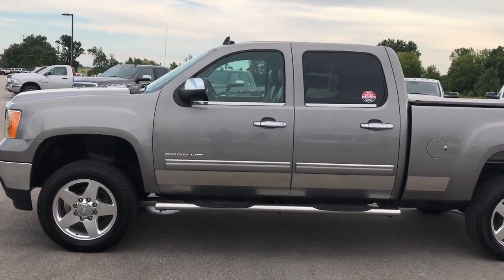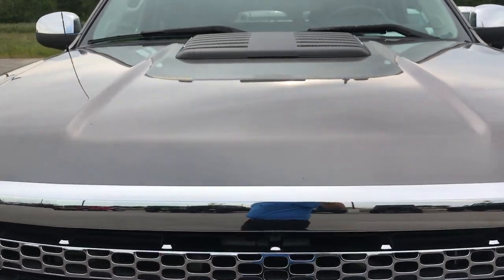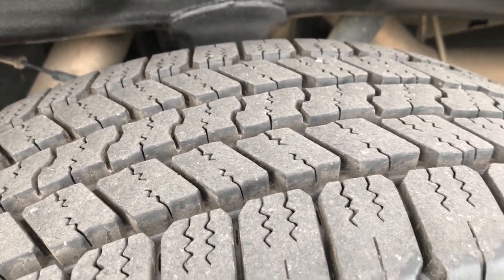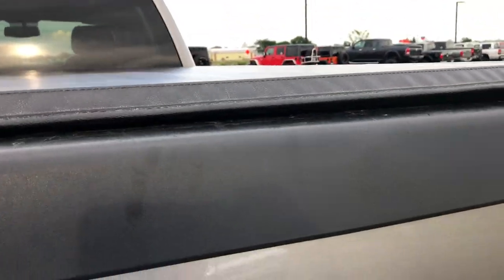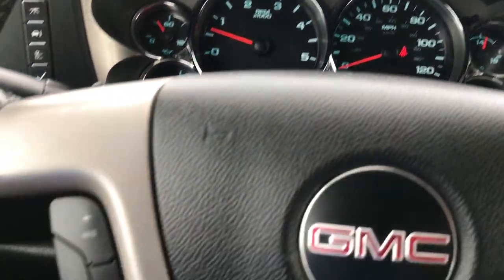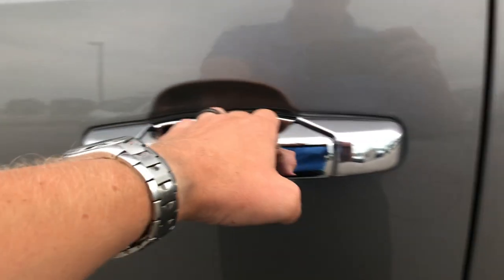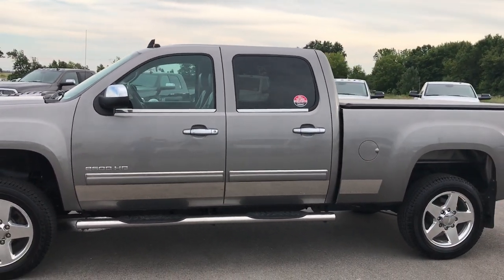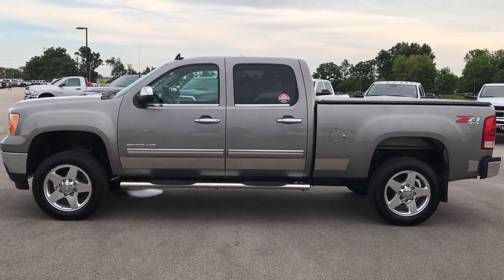2013 GMC SIERRA 2500 CREW DURAMAX DIESEL WALK AROUND REVIEW WISCONSIN SOLD! 9104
STOCK: 9104
PRICE: $38,499
MILES: 70,327
MAKE: GMC
MODEL: SIERRA 2500
VIN: 1GT120C85DF165982

1 Owner! Clean Title History! 6.6 Liter V8 Duramax Diesel, LML Engine with 397 Horsepower, CREW, SHORT, SLE1, Z71, 20 INCH RIMS, LIKE NEW TIRES, 4WD, LEATHER, BACKUP CAM, Full Four Door Crew Cab, Short Box 6 1/2 Foot Shortbox, SLE1 Package 3SA SLE, 6 Speed Automatic Allison Transmission with Optional Manual Tap Shift, Turn Dial 4x4 Four Wheel Drive 4WD, Z71 Offroad Suspension Package Z-71, Reverse Backup Camera in Rearview Mirror, Onstar System, Power Driver's Seat, Non Smoker, Black Ebony Leather Seats, 40/20/40 Split Front Bench Seating with Center Seat Hidden Storage Compartment, Truxport Soft Rollup Tonneau Cover, Full Towing Package with Receiver Trailer Hitch, Wiring and Transmission Cooler Tow Package, Factory Brake Controller, Factory Exhaust Brake, Power Mirrors, Stabilitrak Traction Control, 3.73 Gears with Automatic Locking Differential Limited Slip Differential, Like New Goodyear Wrangler SR-A LT265/60 R20 Tires, 20 Inch Rims Premium Wheels, Polished Aluminum Rims Premium Wheels, Four Wheel Disc Brakes, Clearance Lights, Fog Lights, Reverse Sensors, EZ Raise Assist Tailgate, Locking Tailgate, Chrome Trimmed Grill, Chrome Trimmed Mirrors, Chromed Rocker Panels, AM / FM Radio Tuner, Sirius/XM Satellite Radio Capabilities Sirius / XM, CD Player, Bluetooth, Hands-Free Phone Controls Blue Tooth, Auxiliary MP3 Jack Portable Audio Connection, Keyless Entry with Factory Remote Start, Rear Window Defroster, Adjustable Height Seatbelts, Driver and Passenger Front Air Bags, L.A.T.C.H. Child Safety System, Multi-Function Steering Wheel Controls, Homelink System with Three Programmable Buttons for Garage Doors, Lighting Systems & Security Systems, Compass, Outside Temperature Display and Mileage Display, Dual Multi-Zone Climate Control , Power Adjustable Pedals, Weathertech Floormats, Air Conditioning AC, Cruise Control, Power Locks, Power Windows, Tilt Steering Wheel, Automatic Headlights Autolamp, Steel Gray Metallic, One Owner! Clean Autocheck! Very very clean inside and out! This is one of the sharpest 2013 GMC Sierra 2500 crewcab shortbox 3/4 ton diesel trucks on our lot! Make your move before this super clean 4wd is gone!

STOCK: 9104
PRICE: $38,499
MILES: 70,327
MAKE: GMC
MODEL: SIERRA 2500
VIN: 1GT120C85DF165982